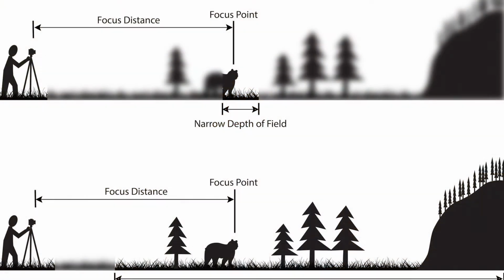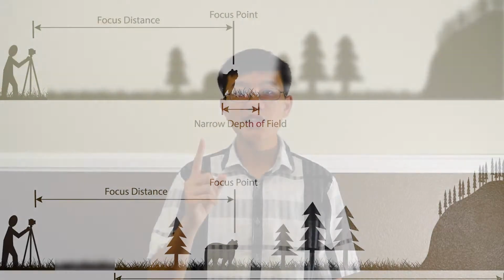What is Aperture? Tips to get better!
This video explains about Aperture in photography. Hopefully all the pointers will help you get started! The lenses I list here may be way off your price range, so if you are wondering what a good quality price lens would be, just contact me through Instagram or email me at !

lenses

Nikon 24-70mm

Canon 24-70mm

Sony 24-70mm

Canon 70-200

Nikon 70-200mm

Sony 70-200mm